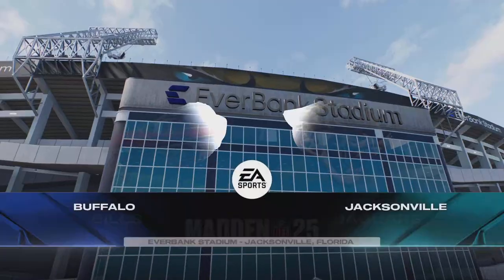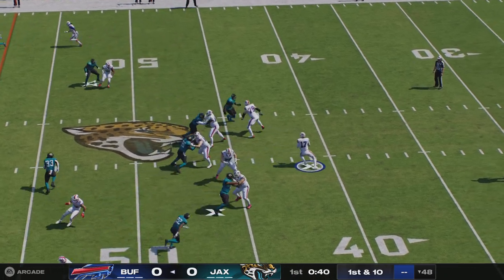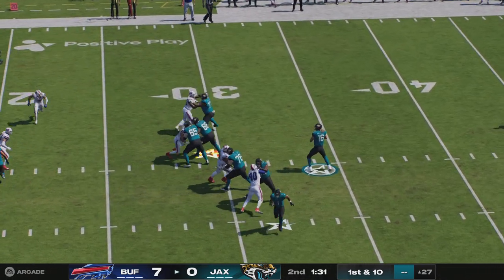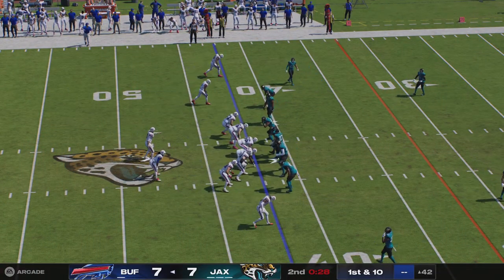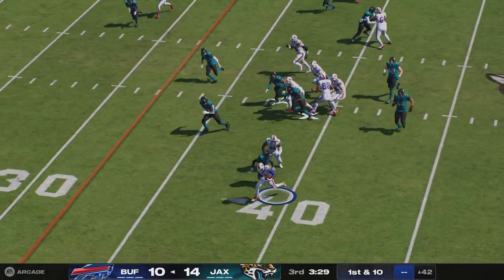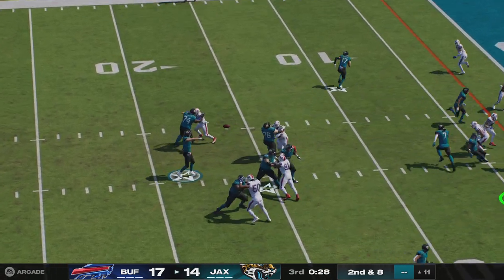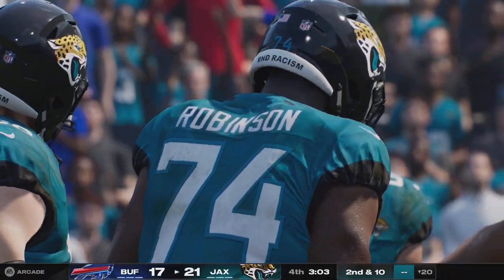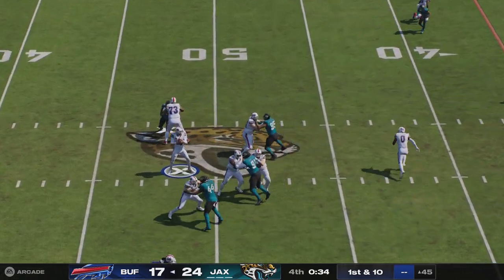Madden NFL 25 | Buffalo Bills vs Jacksonville Jaguars | Everbank Stadium | Gameplay PS5